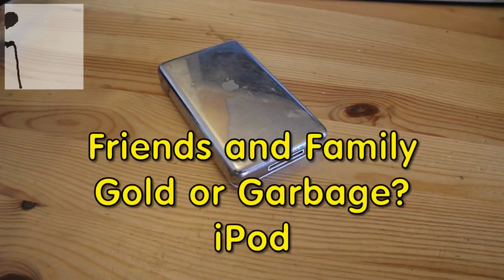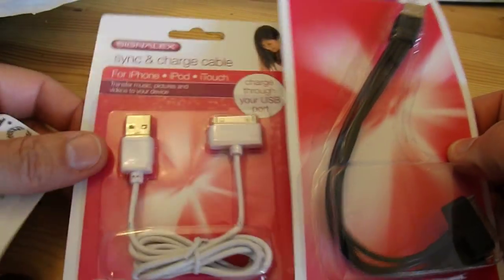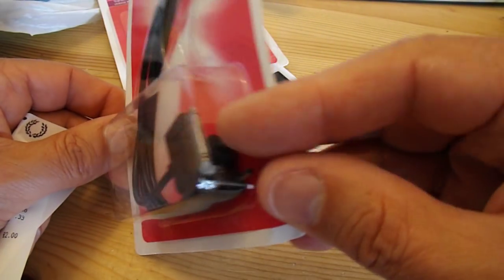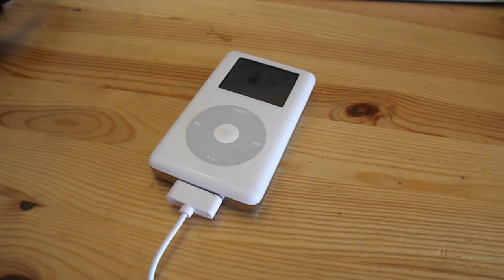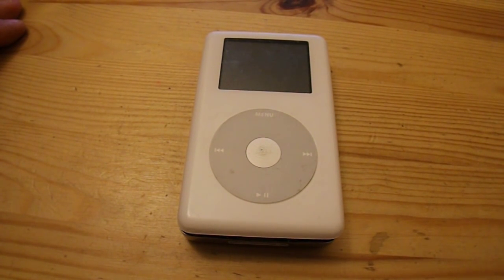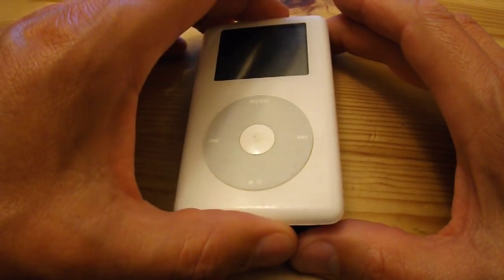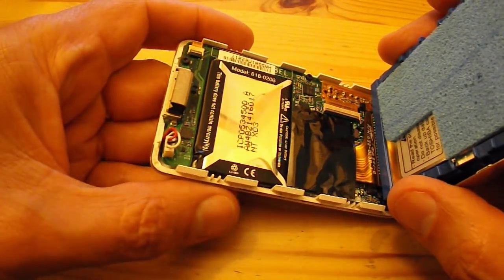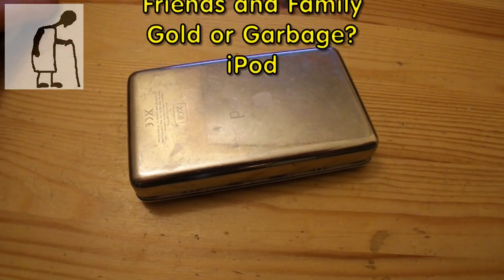Friends and Family - Gold or Garbage? iPod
This iPod was in the box of stuff I have been given by relatives. As usual, it has no leads or instructions. I have downloaded the handbook from the Apple site and bought some cheap leads from Poundland. After trying to charge it for many hours I have decided the battery is faulty so I now have to make a decision as to whether it is worth spending any money on a replacement.

iPod 20GB
Battery required Model: 616-0206

Chacko J send me this link that looks interesting

Low Pass Filter set at 6500